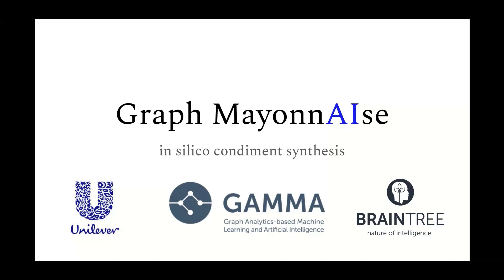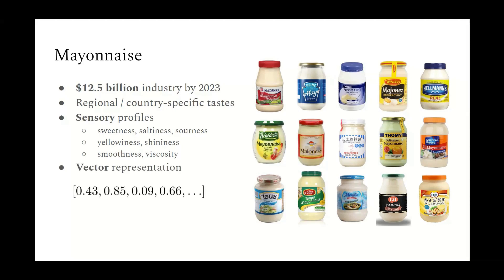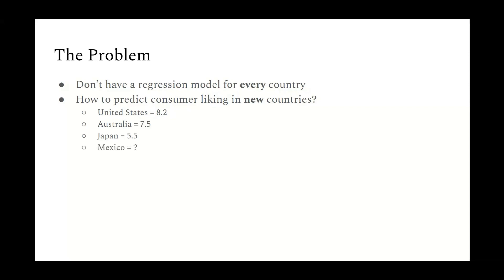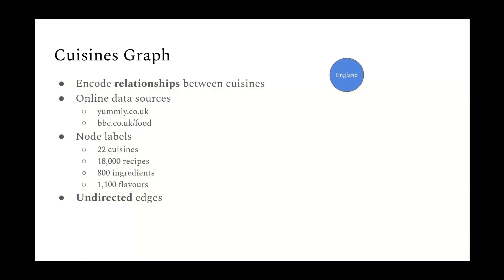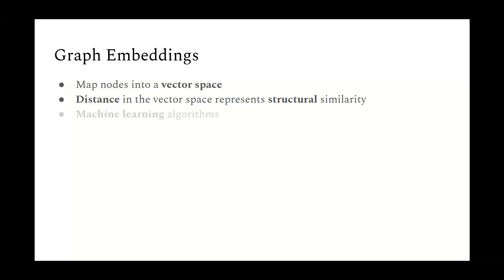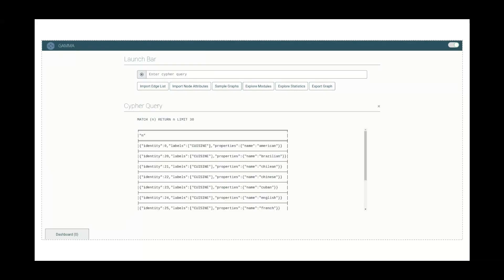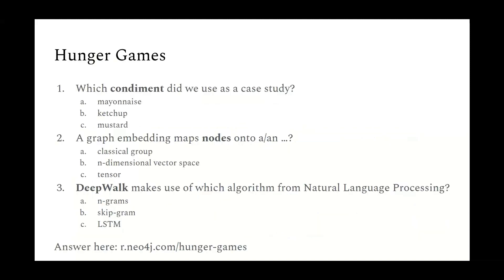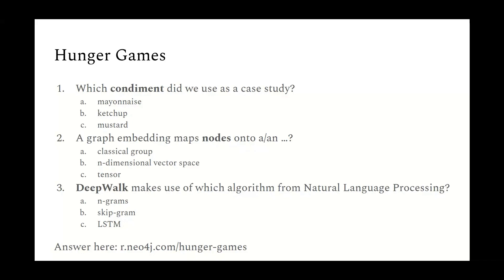ML-based Graph Embeddings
Graphs encode a surprising amount of information in their structure alone. How do machine learning techniques extract this data, and what can we do with it? Using a network of national cuisines Braintree has cooked up a flavour-based similarity metric for the food scientists at Unilever.